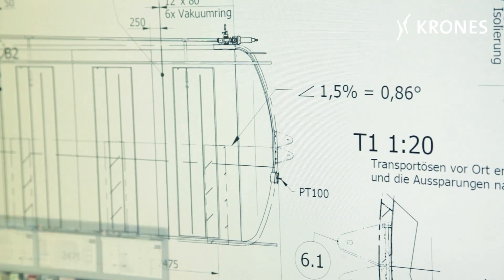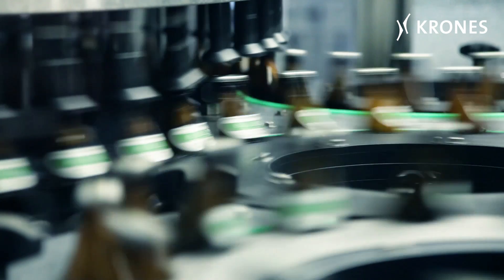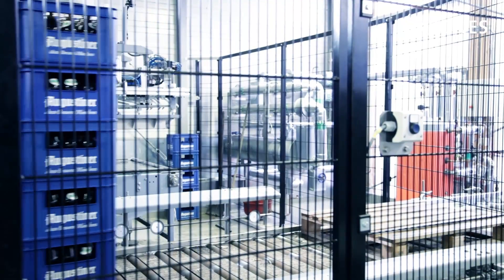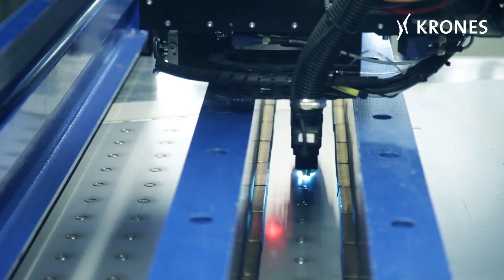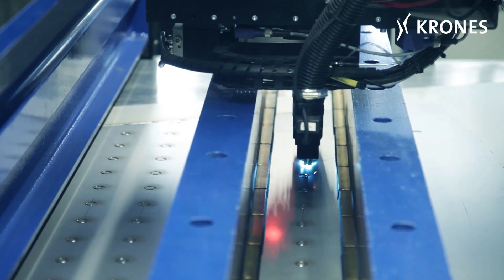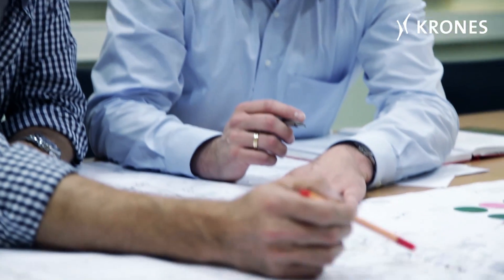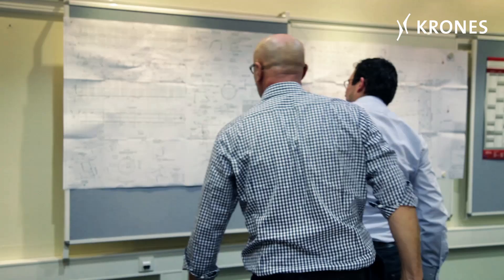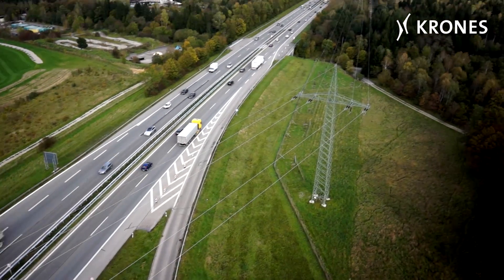Horizontal storage tanks at Augustiner-Bräu I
Turnkey order for Krones AG

Augustiner-Bräu is increasing its storage capacities: right on time for the summer season of 2015, the brewery is upsizing to 46,000 hectolitres. This is made possible by building a new storage cellar, which accommodates a total of 17 horizontal tanks, installed in a steel framework.